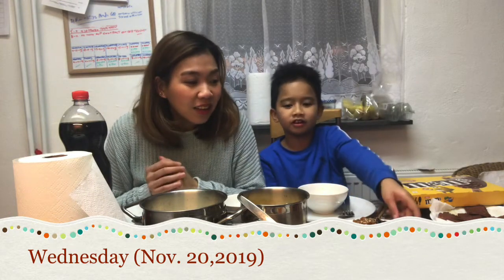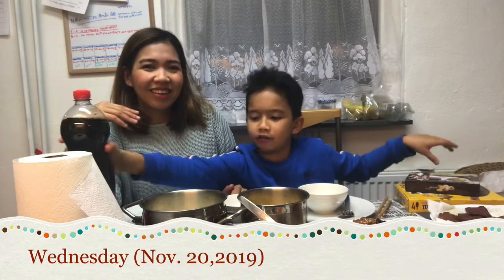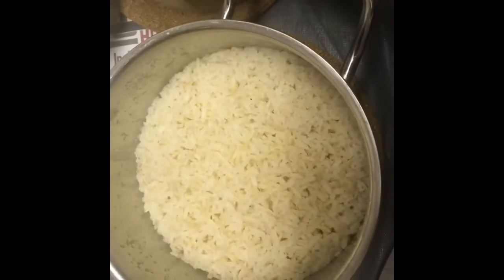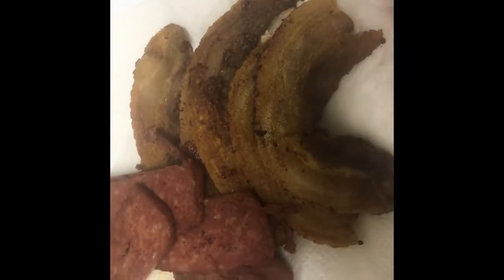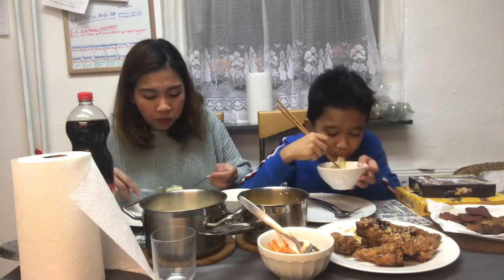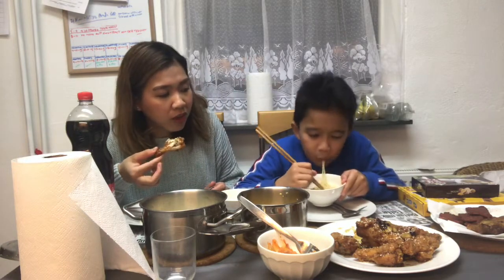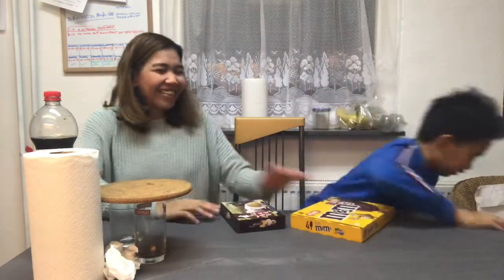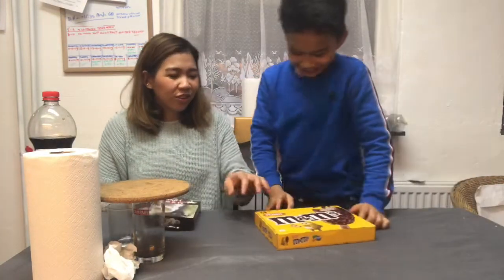STEPHANIE♥️VLOG#7|FIRST EVER MUKBANG|Q&A|DUTCH WORDS ENGLISHPAMORE 🇳🇱 🇵🇭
Hello everyone!!! Once again hope you enjoyed this video 😊 coz we did enjoy while filming this video😁😁.. OUR FIRST EVER MUKBANG..

And by the way guys, I made the foods not really super spicy , so no worries about Gabe having it.. I made it according to his tolerance in spicy foods.
And for kids , never use scissors without any supervision from your parents😉.(safety first)

Please continue supporting our videos and share it to everyone.. SPREAD THE LOVE and GOOD VIBES..

No hates✌️

Thank you everyone till our next video.
Daghan Salamat